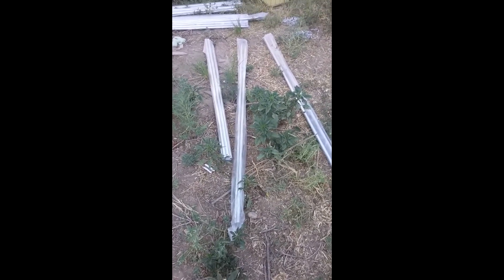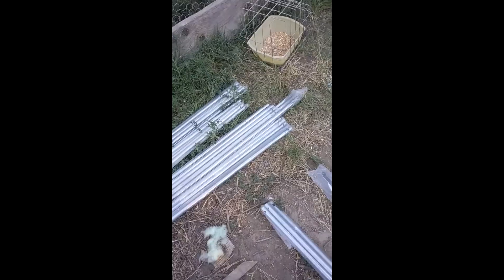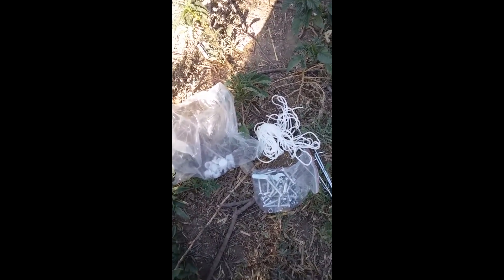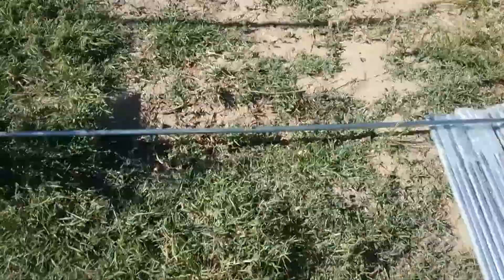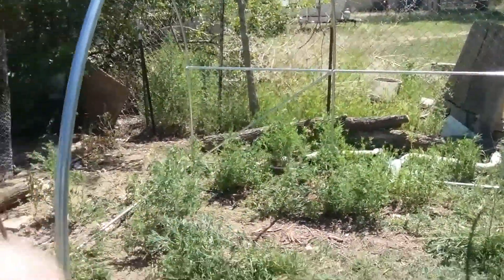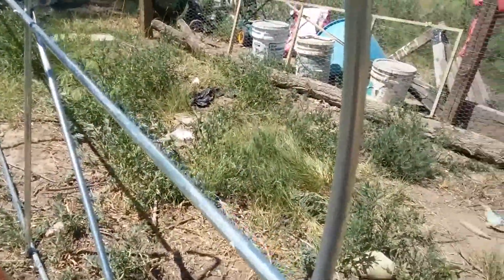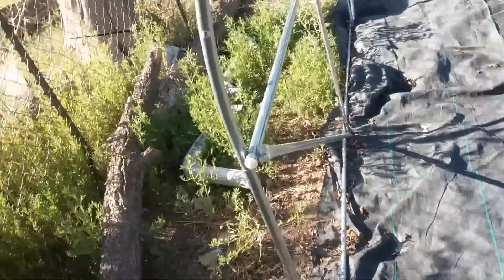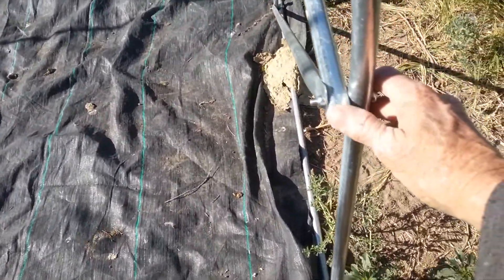Outsunny Greenhouse 10 x 12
This is on the Outsunny greenhouse. Believe it is 10 x 12 The instructions were missing, so I put it up anyway. Hope this will help if you are trying to assemble one also